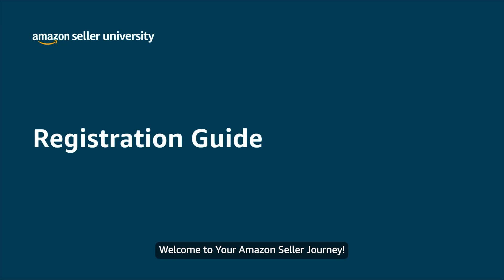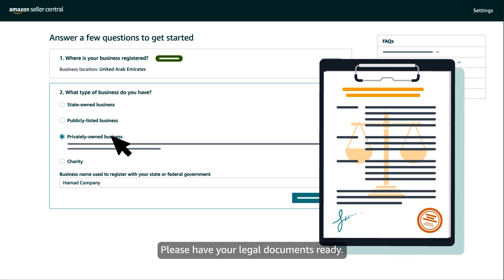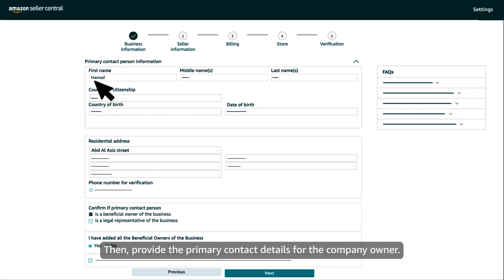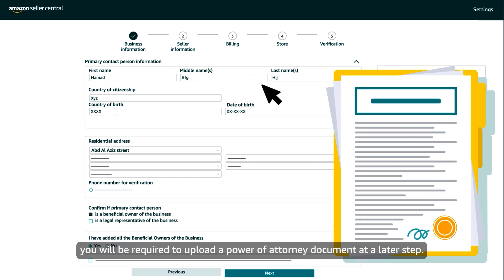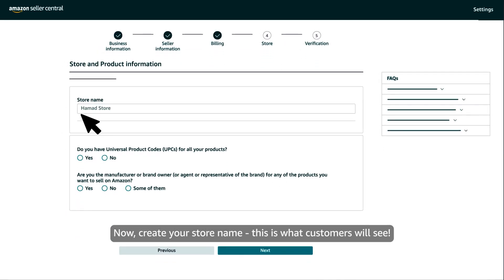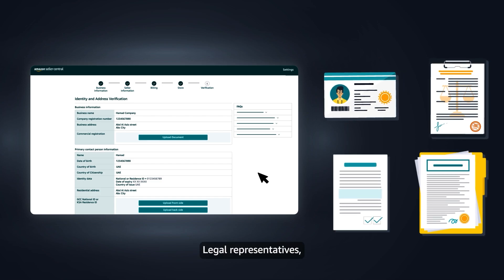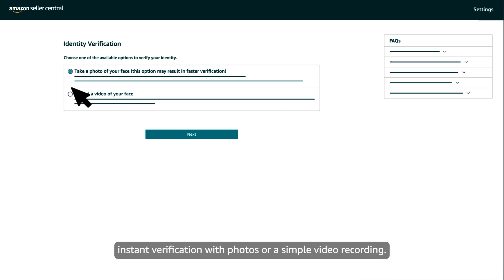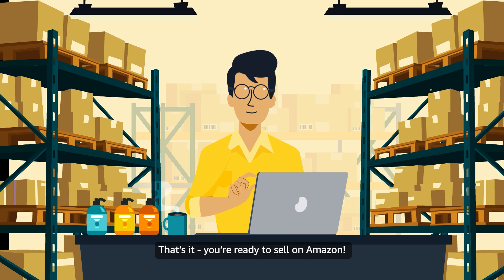Easy Steps to register a seller account in Amazon UAE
Learn how to register as a seller on Amazon UAE with this easy step-by-step guide. In this video, we'll cover:

✓ Basic requirements for opening a seller account
✓ How to choose the right selling plan
✓ Required documentation for registration
✓ Step-by-step account creation process
✓ Important tips for successful registration

Description:
Welcome to the official Amazon Seller University channel. Learn how to start and grow your business in the Amazon store with step-by-step tutorials, seller success stories, and expert tips on using Seller Central tools and programs.

Get the knowledge you need to:
• Create effective product listings
• Manage your inventory
• Optimize your fulfillment strategy
• Build your brand
• Reach more customers
• Grow your sales

Visit sell.amazon.sa to start selling today.

مرحباً بكم في القناة الرسمية لجامعة البائعين على أمازون. تعلم كيفية بدء وتنمية تجارتك في متجر أمازون من خلال دروس تعليمية خطوة بخطوة، وقصص نجاح البائعين، ونصائح الخبراء حول استخدام أدوات وبرامج سيلر سنترال.

احصل على المعرفة التي تحتاجها لـ:
• إنشاء قوائم منتجات فعالة
• إدارة مخزونك
• تحسين استراتيجية التوزيع
• بناء علامتك التجارية
• الوصول إلى المزيد من العملاء
• زيادة مبيعاتك

تفضل بزيارة sell.amazon.sa لبدء البيع اليوم.